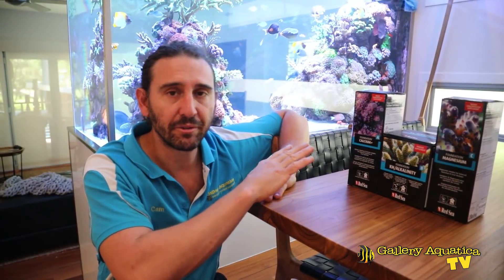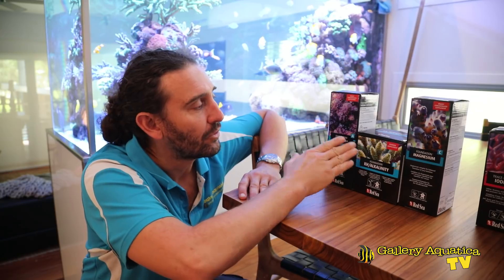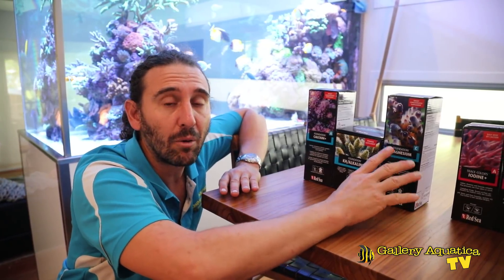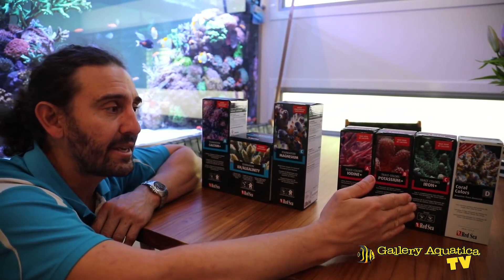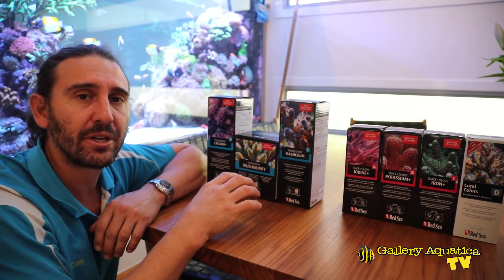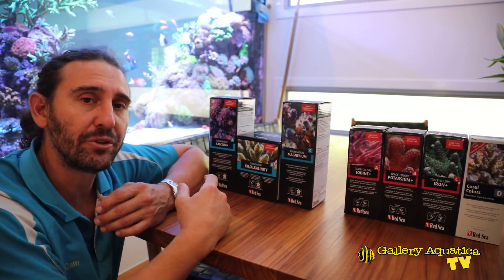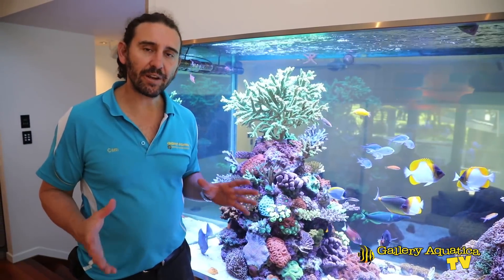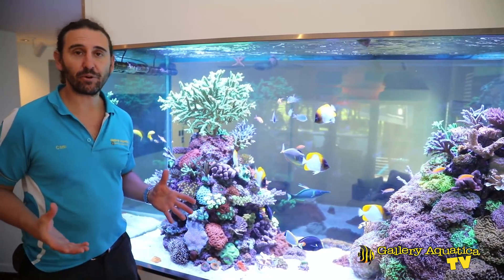[EPIC] Tank #1 Update: Diving into Dosing --- Gallery Aquatica TV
This quick visit offers our viewers some insight to the dosing products and how they're administered on our very first tank in the Epic Tanks and Why They Work series.